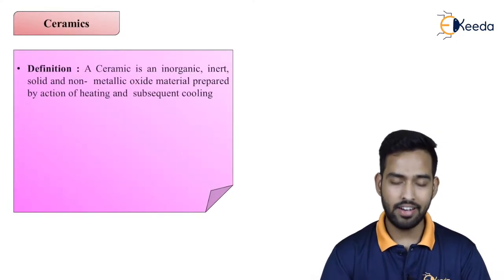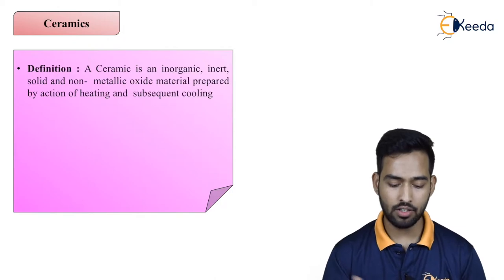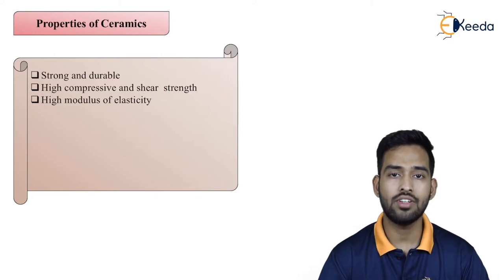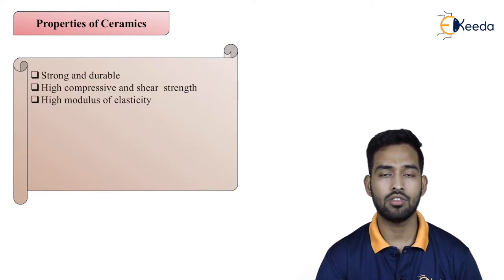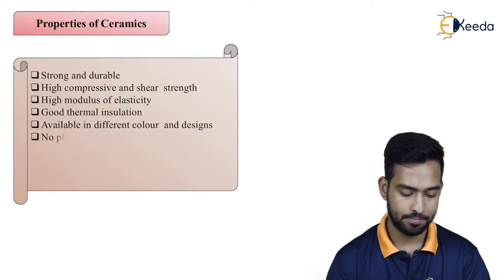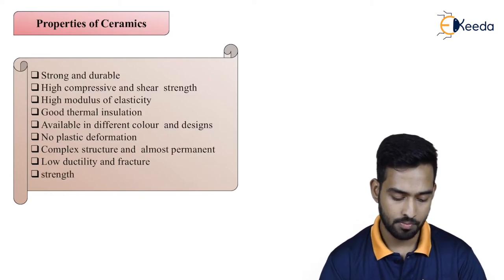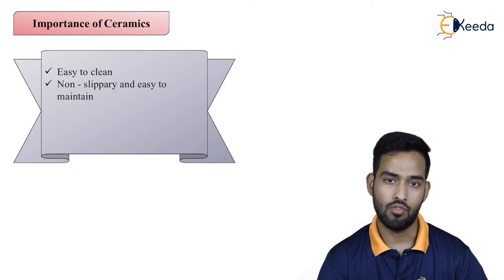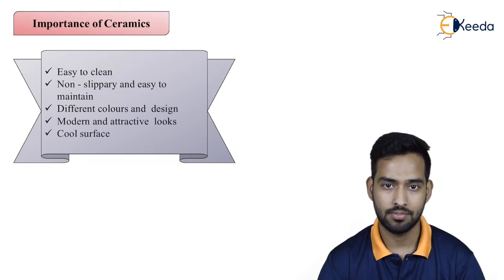Properties and Importance of Ceramics